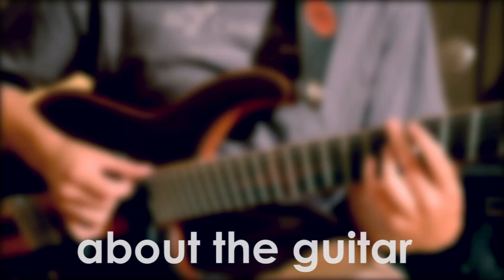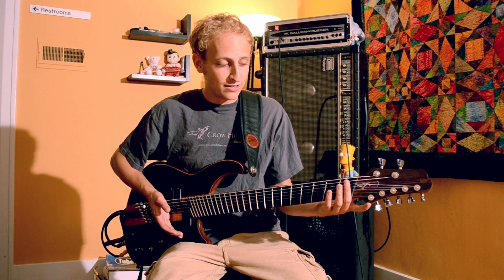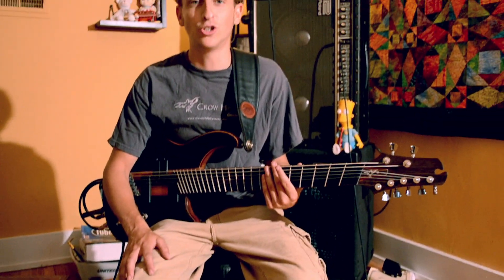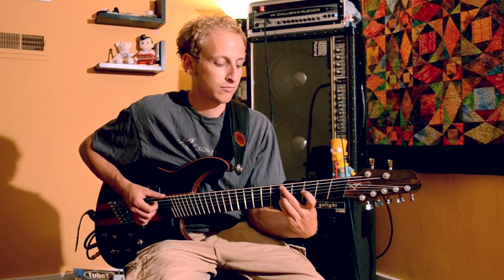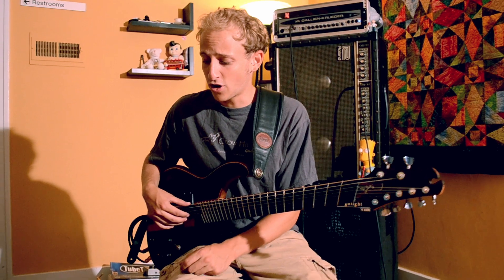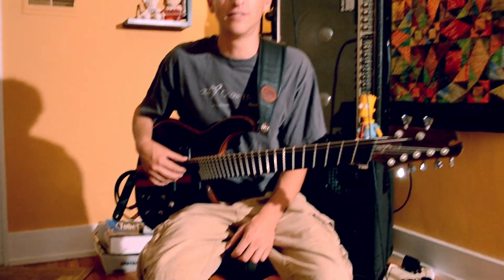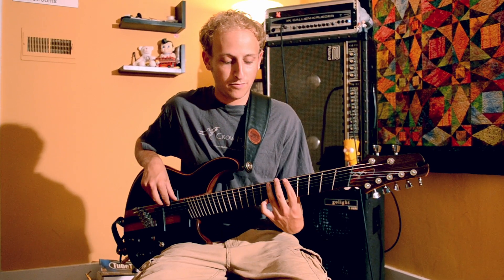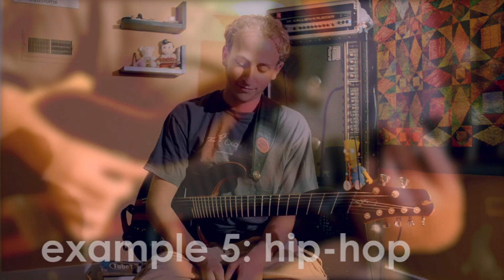ELROY (from the B.E.A.T.) and his Crowhill guitar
the B.E.A.T.'s guitarist Eli Kahn (aka ELROY) demonstrates some uses of the custom 7-string Crowhill guitar he uses.